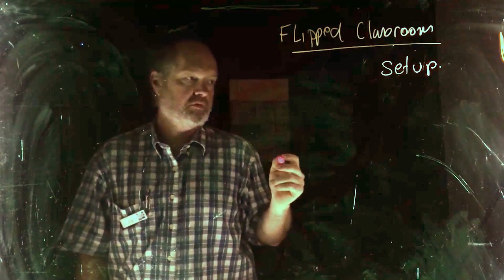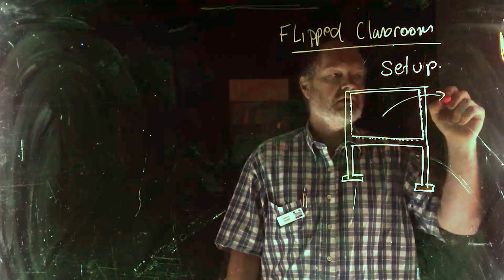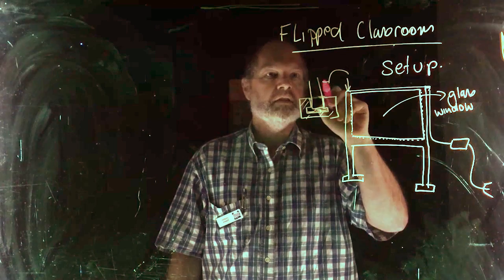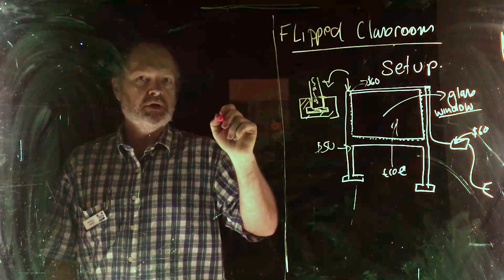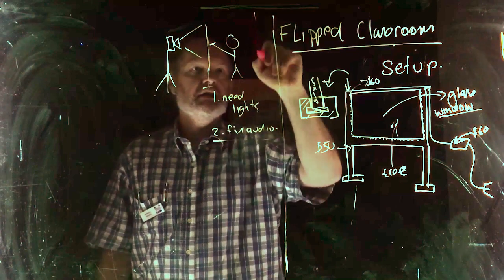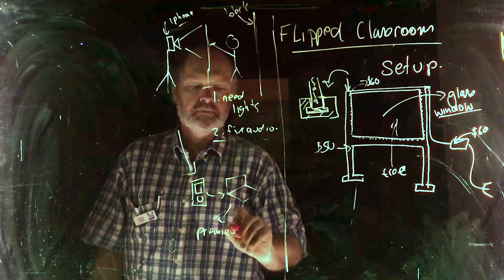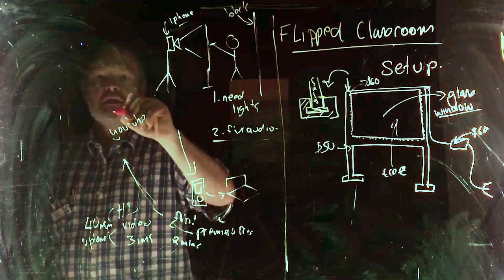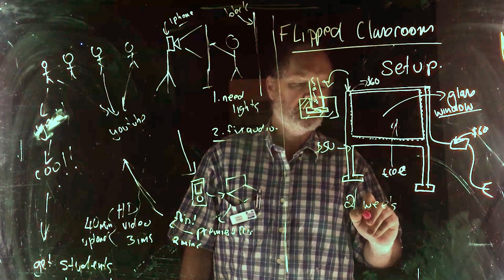Flipped Setup Take 2.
Still need to do some audio work
No lights.